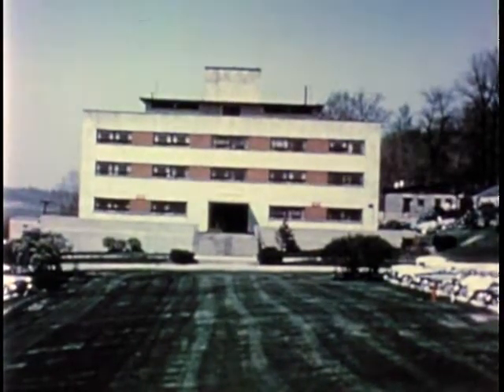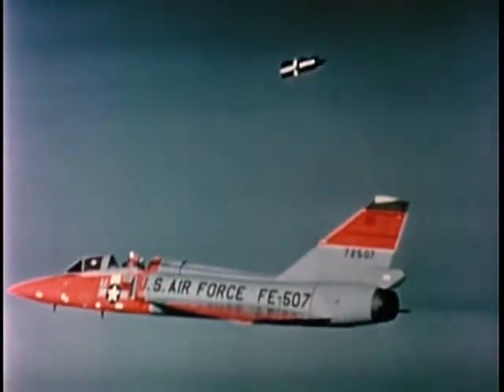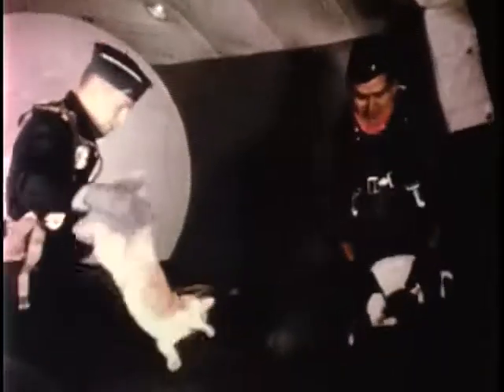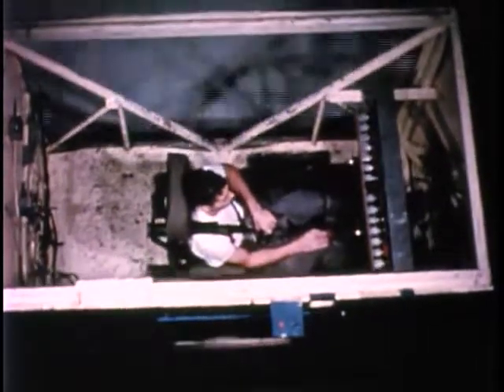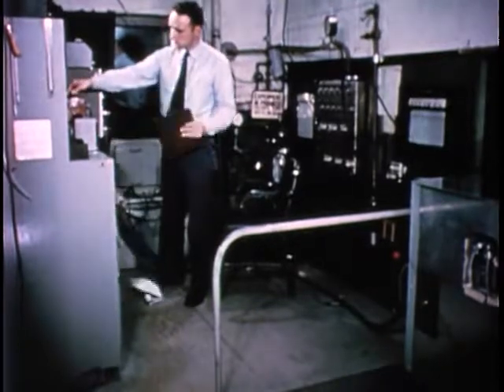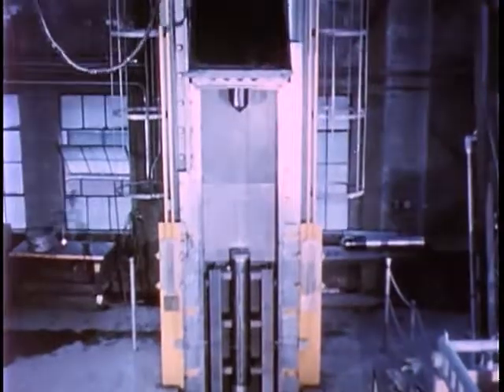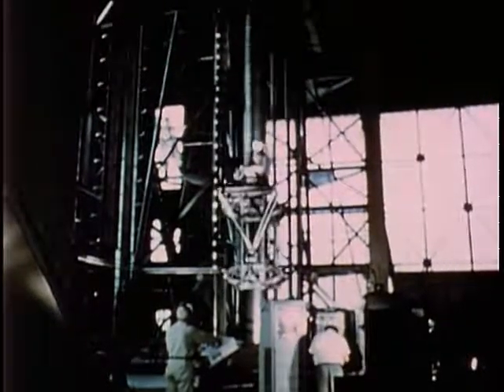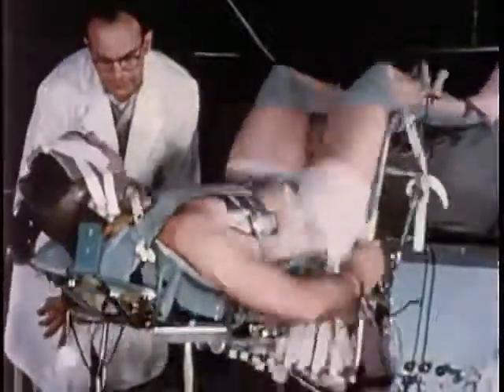BIOASTRONAUTICS RESEARCH Gov archives arc 68700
Coverage of research at the Aerospace Medical Division Hq 657Oth Aerospace Medical Research Laboratories including scenes of F-104 seat ejection; drop tests from C-130 and ejection from F-106; effects of weightlessness on cats and pigeons in a C-131; test subjects in water tank, on centrifuge, in heat chamber and on complex coordinator. Also shows scenes of vertical deceleration tower, incline impact test facility, vertical accelerator, equilibrium chair and vibration platform. Fair (Basic: Ektachrome mas). -

US Air Force Aerospace Medical Research Lab
Aerospace Medical Research Division, Hq 6570th, Aerospace Medical Research Lab

Shows research milestones from the USAF Aerospace Medical Research Lab.

Footage of jet fighter seat ejection testing, weightlessness ("vomit comet"), astronaut floating in underwater tank, tilt table test, mock Mercury capsule harness & B-58 escape capsule, severe buffeting & vibration tests.

Weird footage of cats and pigeons floating weightless in space. Date 1947
Source National Archives and Records Administration - ARC Identifier 68700 / Local Identifier 342-USAF-33692 - BIOASTRONAUTICS RESEARCH - Department of Defense. Department of the Air Force. (09/26/1947 - ).
Use of air instead of water is safer for space travel vehicles, air does not short electrical plus it weighs less for launch!!!